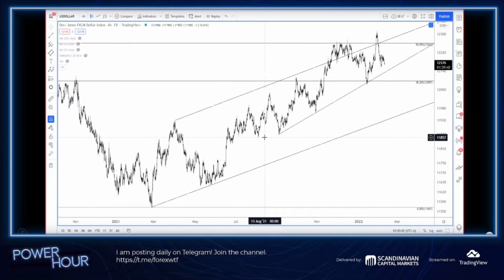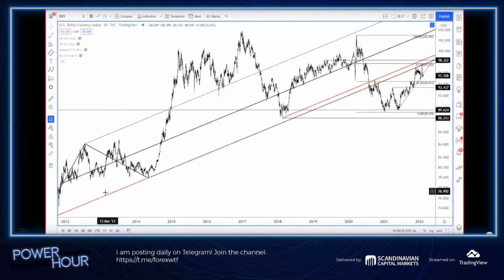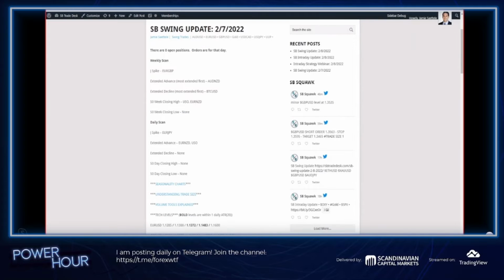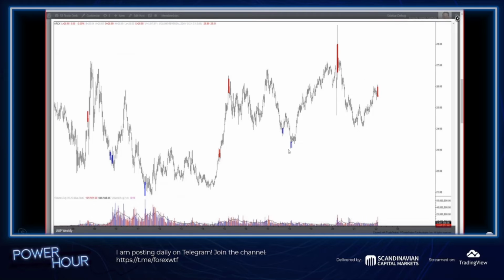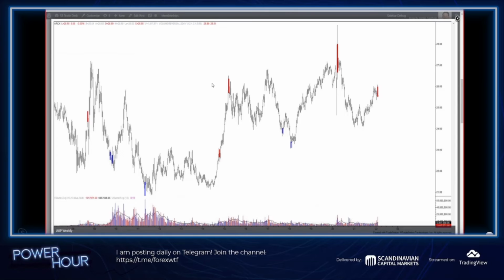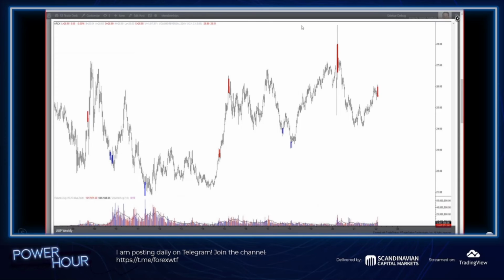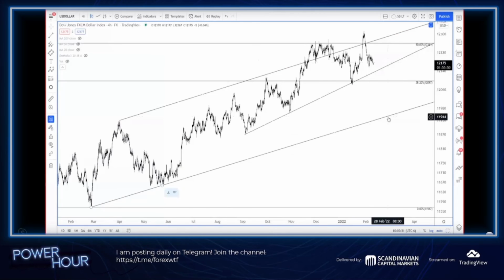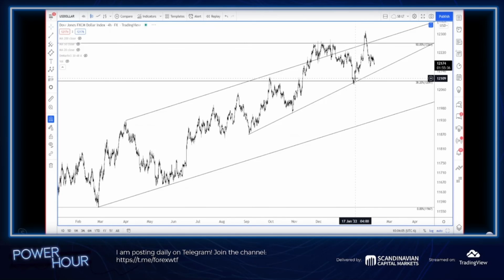USDOLLAR Bearish Trigger Line is Defined